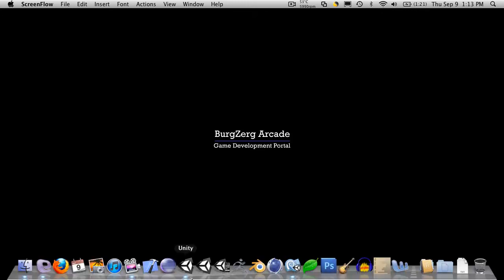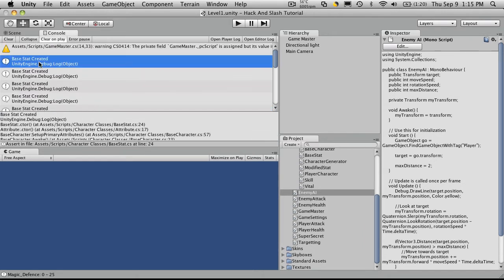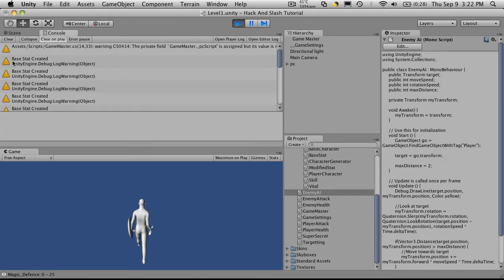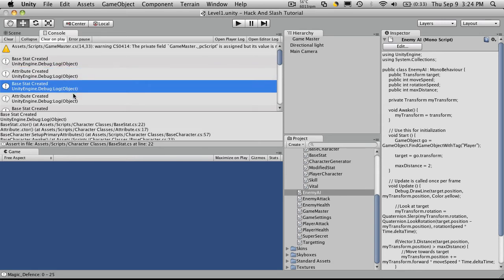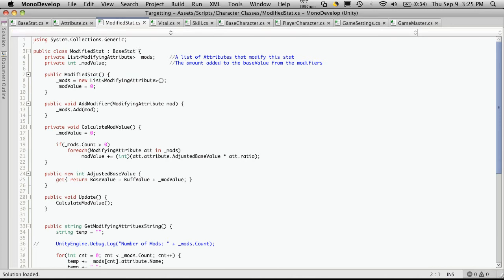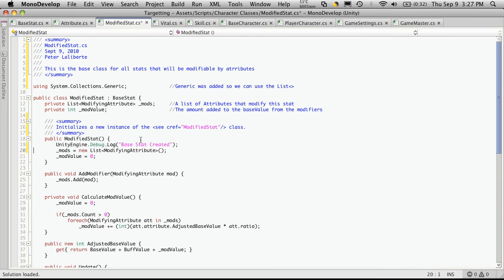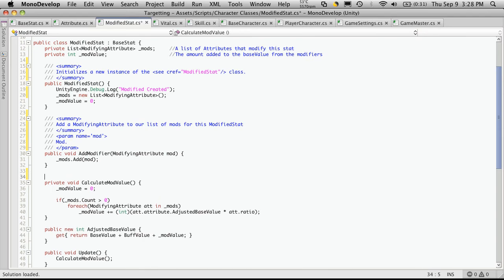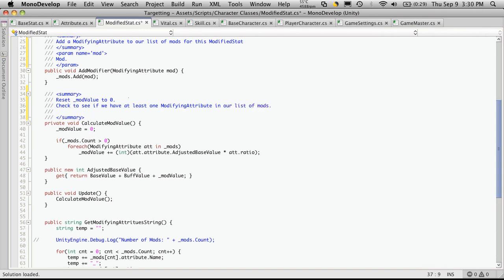40. Unity3d Tutorial - ModifiedStat Cleanup 1/2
In this video, We revisit the ModifiedStat class to add comments as well as go over what the code is doing. We also introduce the Debug.Log(), Debug.LogWarning(), and the Debug.LogError() functions that come with the Unity Game Engine to better help us debug our code.